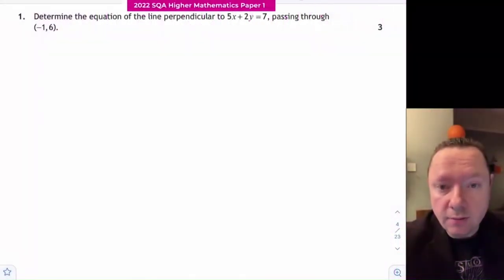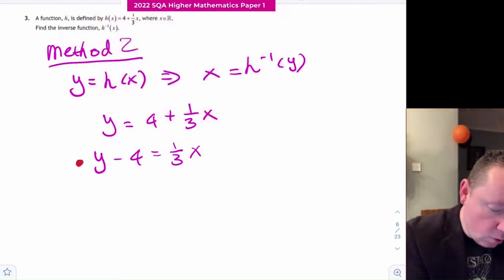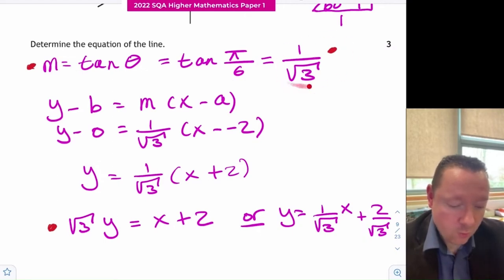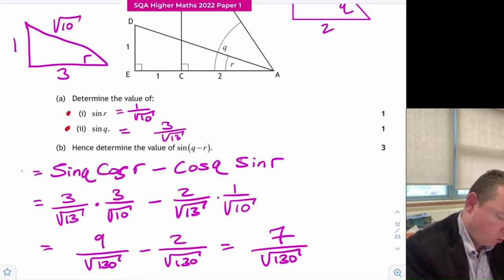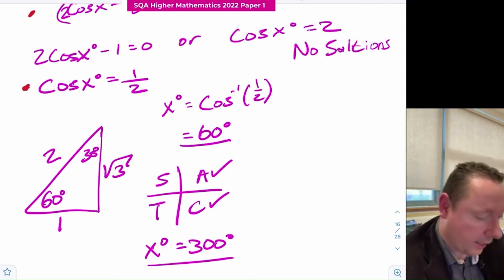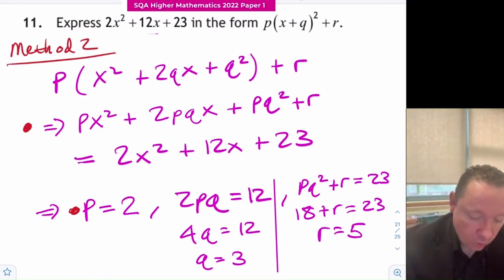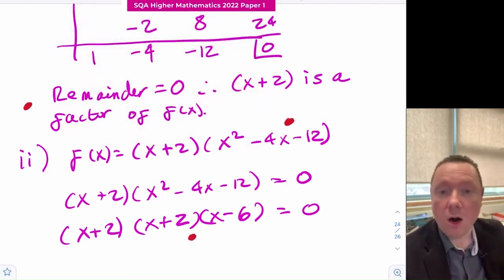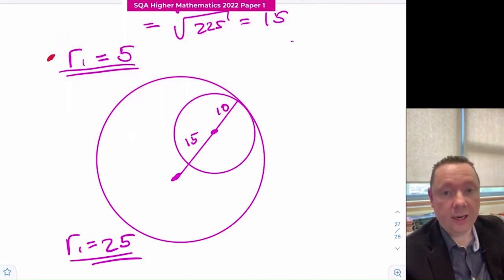2022 SQA Higher Maths Paper 1 | Full Official Worked Solutions.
Official SQA marking instructions for the 2022 Higher Maths Paper 1 which was held on the 6th May 2022.

This video includes full official worked solutions to everything in the SQA 2022 Higher Maths Paper 1 - Non Calculator Paper.

Please note that these solutions are official SQA Solutions from the SQA 2022 Higher Mathematics Paper 1 markscheme.

This video includes full mark allocations for all questions in the 2022 Higher Mathematics Paper 1. Hopefully you will be able to see the explanations to each question and see where the SQA have put in topics. For further explanation of what the SQA left out of this years exam - look at my video on the whole of Higher Maths 2022 which explains everything in and out of Higher Maths 2022.

0:00 - Introduction to the Higher Maths 2022 Paper 1 Solutions
0:07 - SQA Higher Maths 2022 Paper 1 Question 1
3:23 - SQA Higher Maths 2022 Paper 1 Question 2
5:06 - SQA Higher Maths 2022 Paper 1 Question 3
10:21 - SQA Higher Maths 2022 Paper 1 Question 4
11:31 - SQA Higher Maths 2022 Paper 1 Question 5
15:02 - SQA Higher Maths 2022 Paper 1 Question 6
19:07 - SQA Higher Maths 2022 Paper 1 Question 7
22:32 - SQA Higher Maths 2022 Paper 1 Question 8
26:18 - SQA Higher Maths 2022 Paper 1 Question 9
29:53 - SQA Higher Maths 2022 Paper 1 Question 10
32:53 - SQA Higher Maths 2022 Paper 1 Question 11
37:18 - SQA Higher Maths 2022 Paper 1 Question 12
40:16 - SQA Higher Maths 2022 Paper 1 Question 13
46:21 - SQA Higher Maths 2022 Paper 1 Question 14